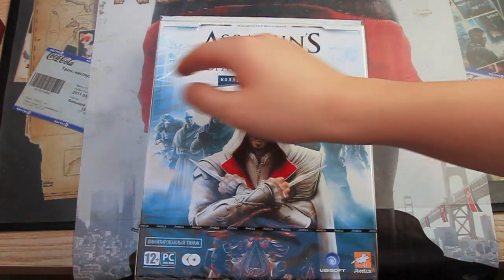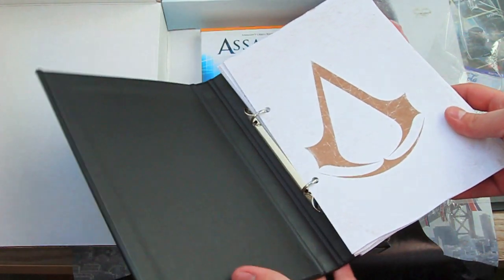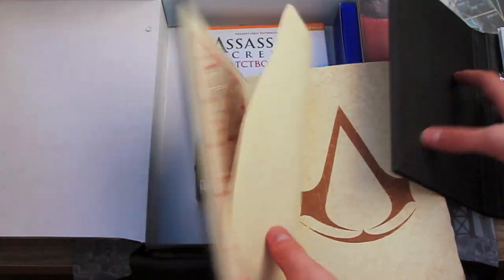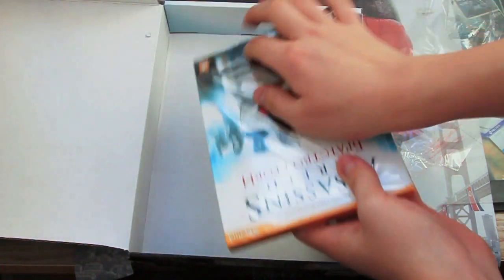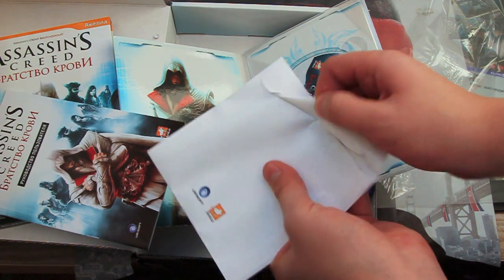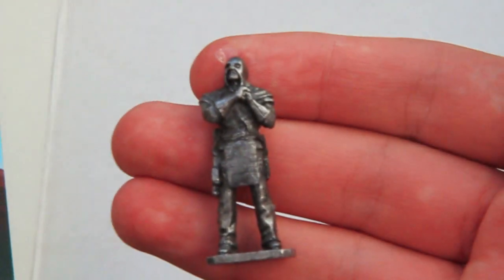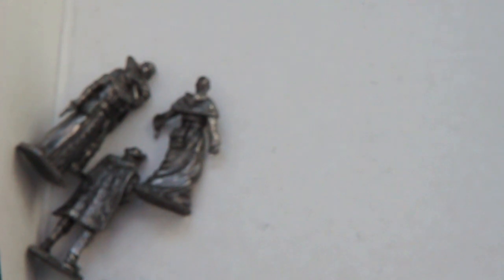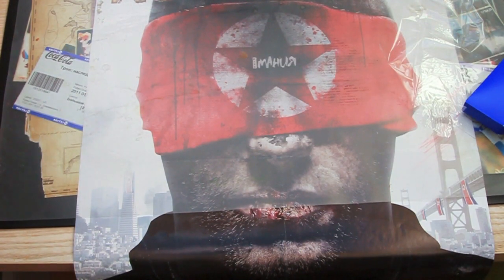Assassin's Creed Brotherhood Collector's Edition (PC) unboxing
Music from Red Dead Redemption OST